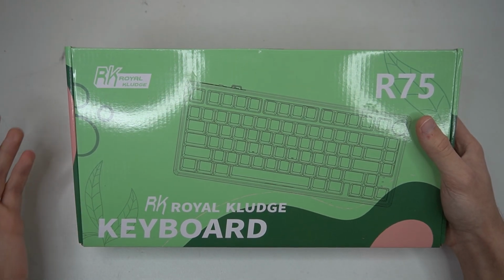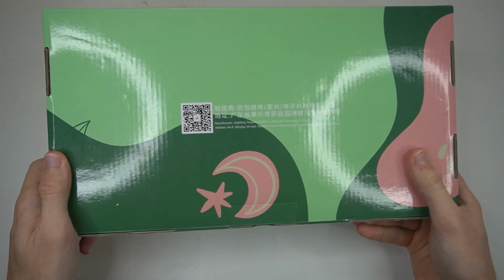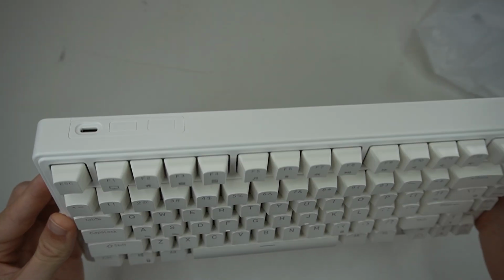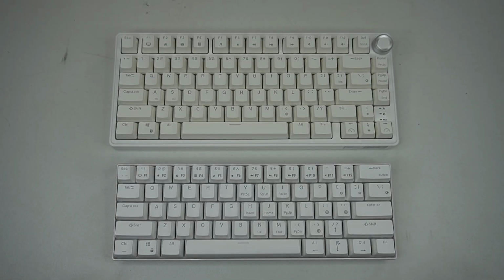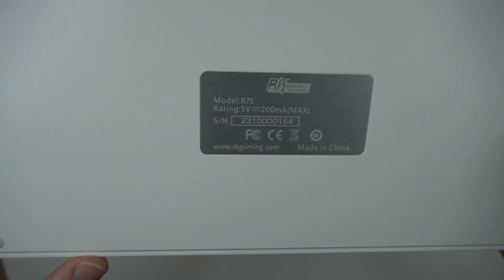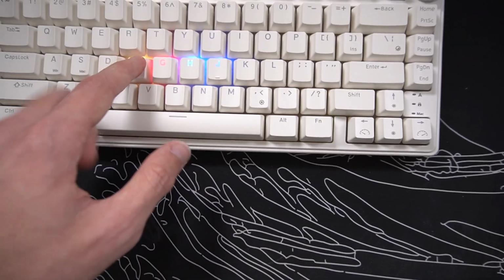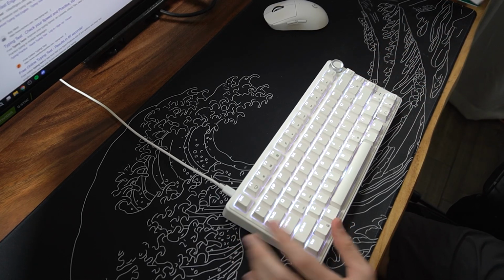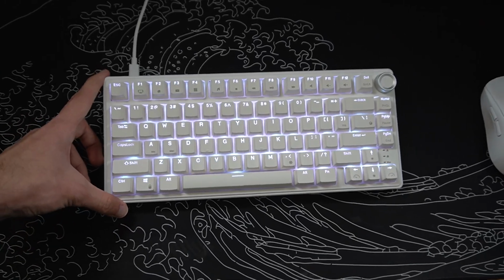RK Royal Kludge R75 75% Mechanical Keyboard Unboxing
PRODUCT UNBOXED IN THIS VIDEO:
RK Royal Kludge R75 Mechanical Keyboard ➔ (Amazon)

🎭 SNAPCHAT ➔ heyitsedge